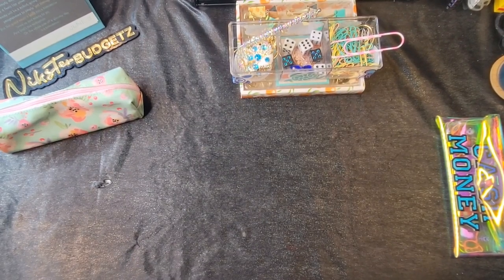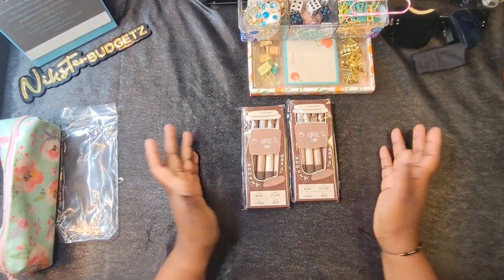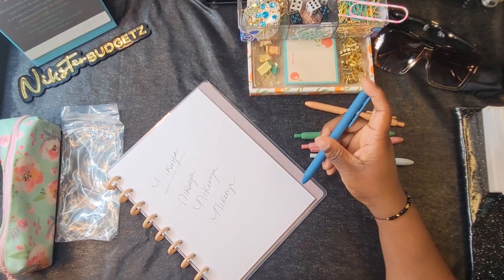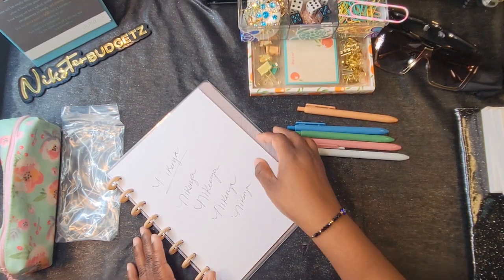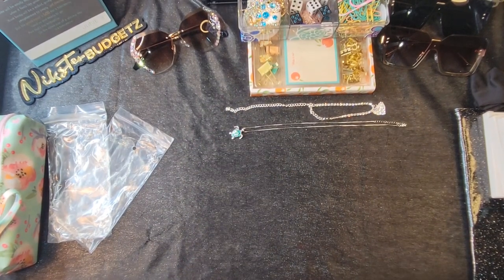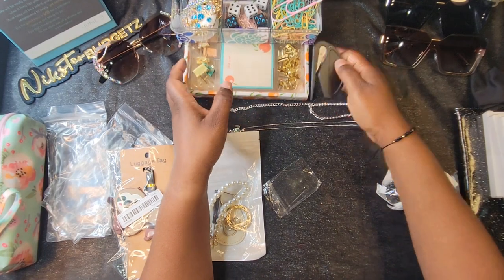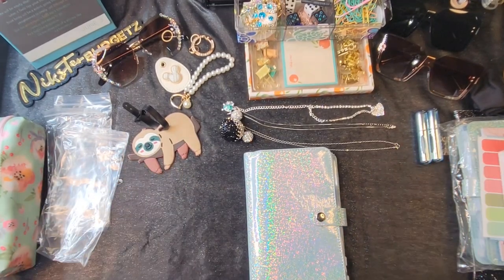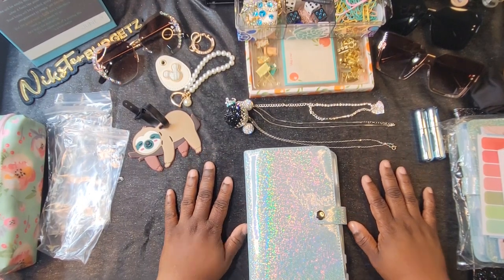TEMU HAUL!!!! | PART 1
Watch as we stuff this $266.00!!!

⚪️ Amazon Wishlist

⚪️ Follow me on:

niksterbudgetz

niksterbudgetz

nikerya cummings

⚪️ Shop my sis planner line

3900 Crown Rd.

🟢 fetch code

Come save money on Fetch with me! Sign up w/ code

4XNETE

See you there!

🟢 Merryfield

Use my code below to sign up and you will earn 2000 points!!

3VLYST

$nikkic1803

AMAZON ESSENTIALS AND ITEMS ON MY CHANNEL

A5 Zipperless Envelopes

Cash Envelope  Holder

Holographic Money Envelope

Bella Taylor Wallet

SOUL MAMA ZODIAC BINDER

SOUL MAMA ENVELOPE INSERTS

SOUL MAMA MINI BINDER

SOUL MAMA ENVELOPES AND STICKERS

Glitter teal wallet

Cash Tray

Moterm Wallet

A6 4 PIECE SET GLITTER

My travel A6 binder

Hole punch

Planner Rings 4 pack black

BUDGET BINDER

THERMAL LAMINATING PAPER

Pack of 4 whiteout

12 pack a5 envelopes

Mr. Pen a5 envelopes

Gold Scratch off stickers

150 pack silver acratch off stickers

Hologaphic Scratch off stickers

No spend planner stickers

No spend weekly stickers

Weekly planner stickers

Wooden Calculator

Hello Kitty Calculator

Pink cute calculator

Cute basic calculator